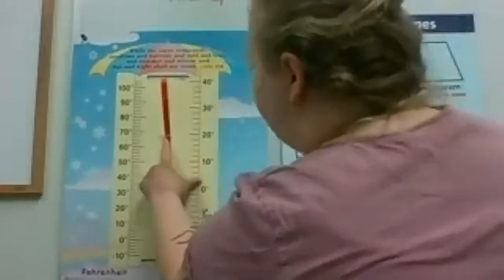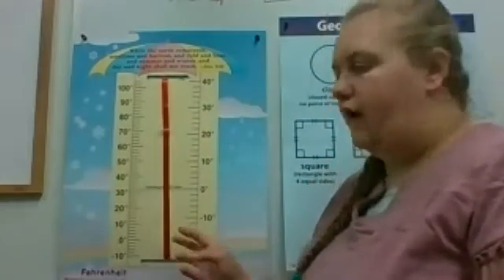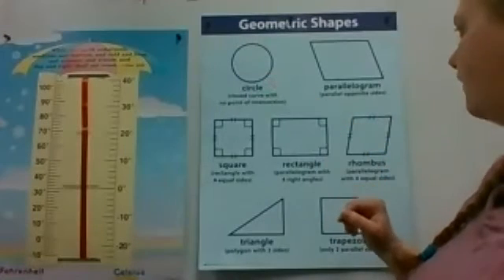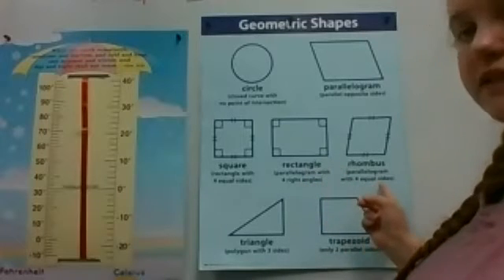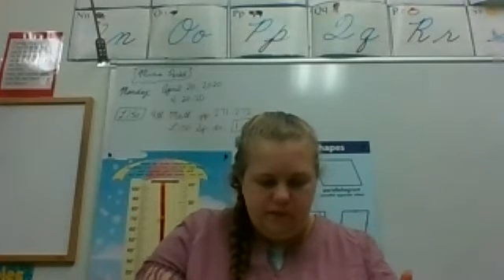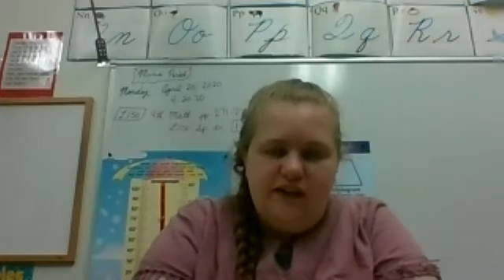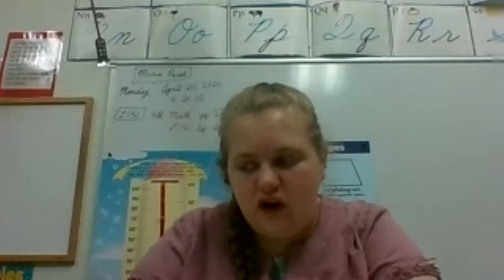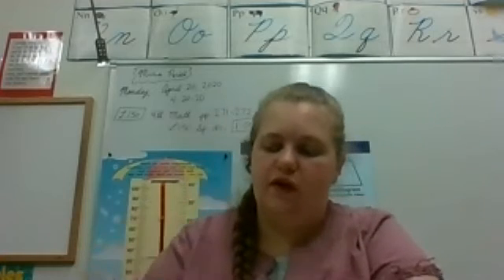4th Math L 150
Take speed drill L. 150; do pp. 271-272.